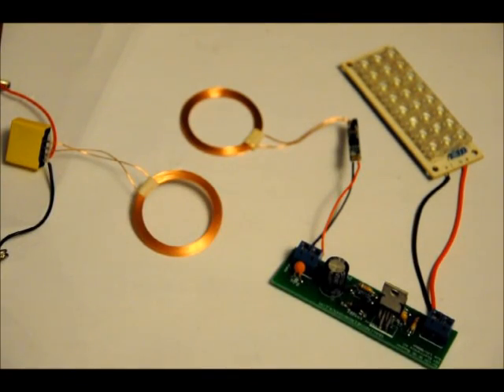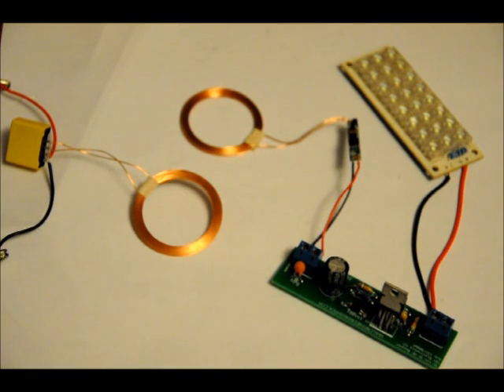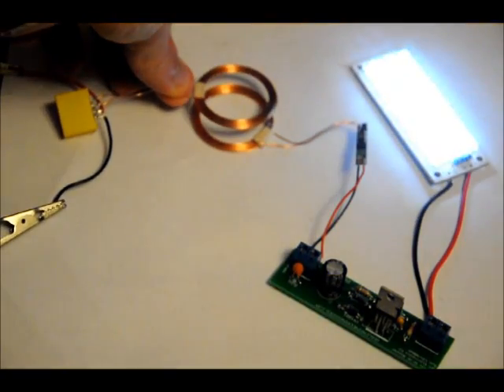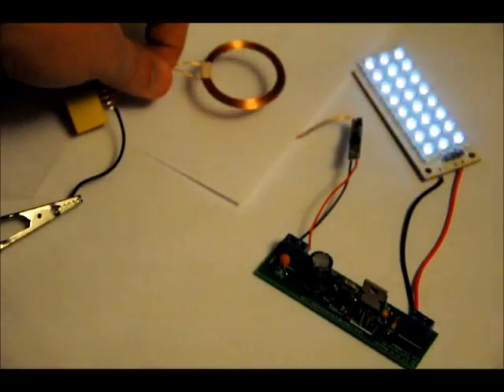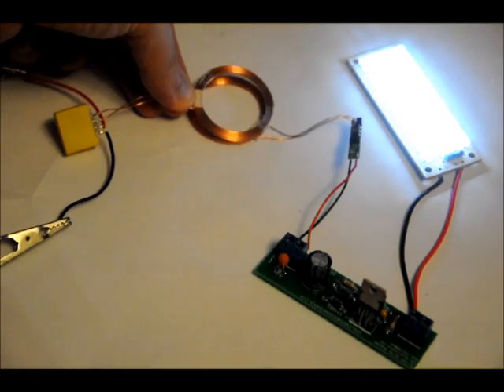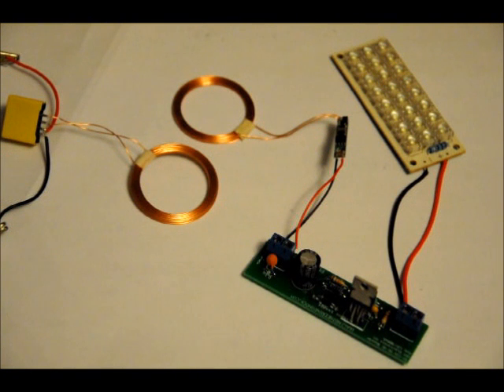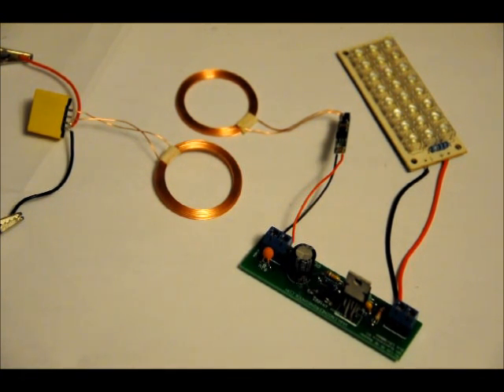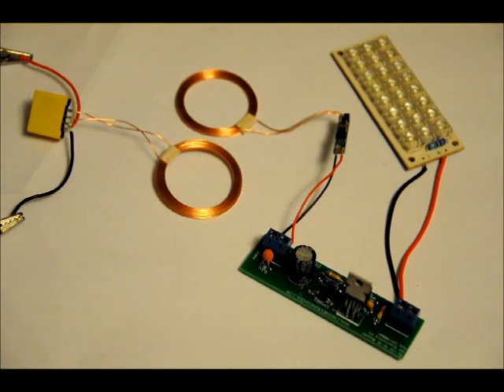Wireless Power Transfer Wireless Charger Circuit For IPODs, etc!!!